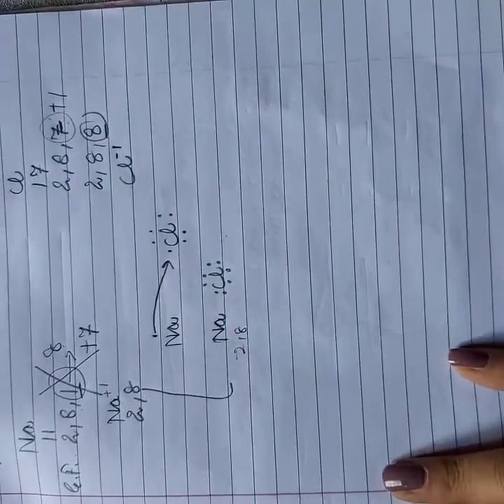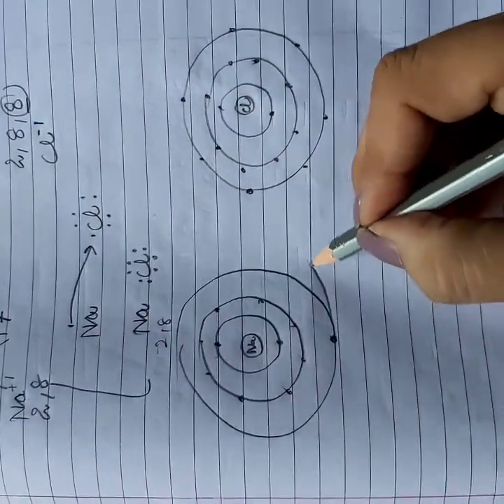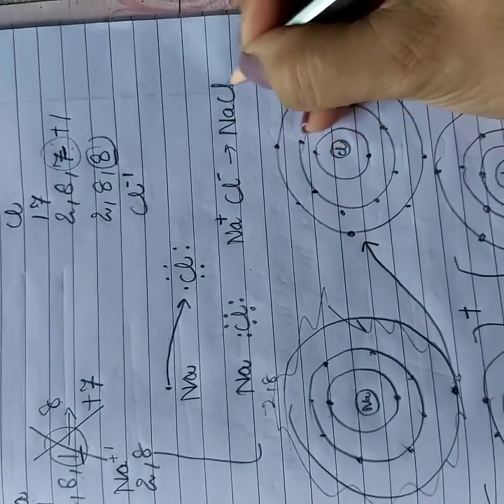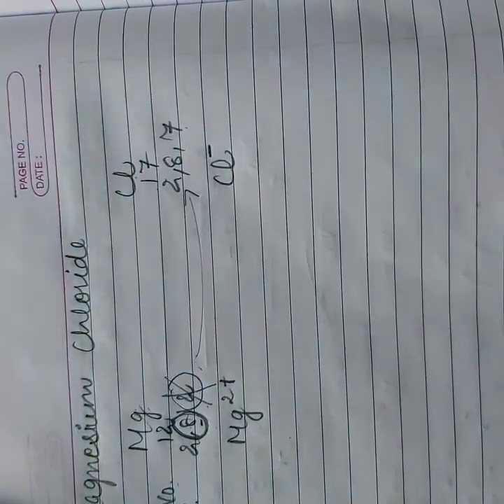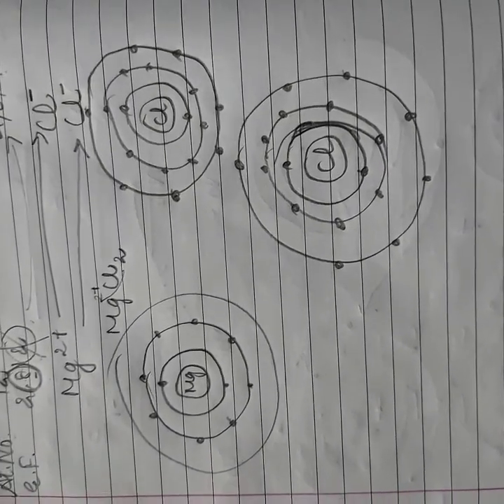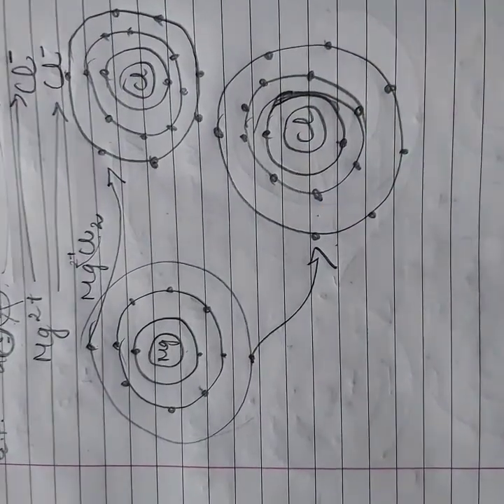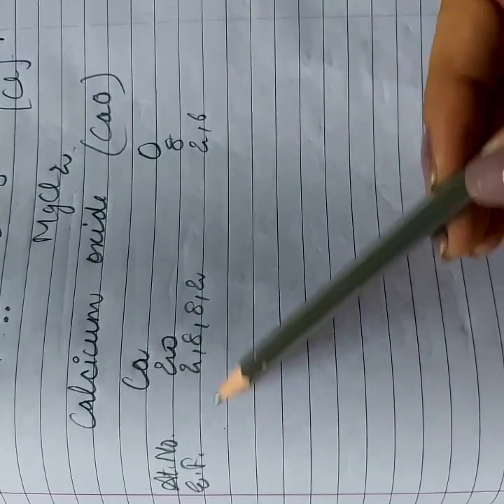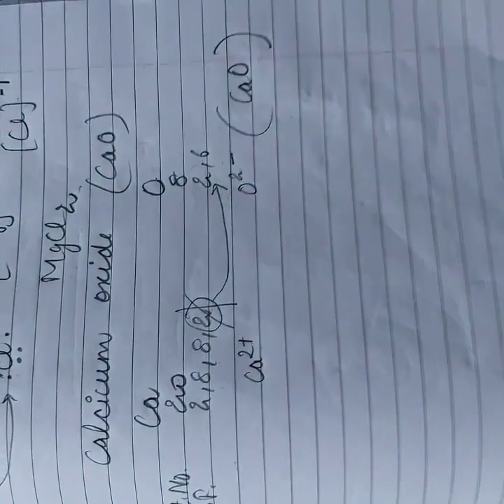ICSE,,9th Chemistry,, Chapter 4,, Ionic or Electro valent bonds